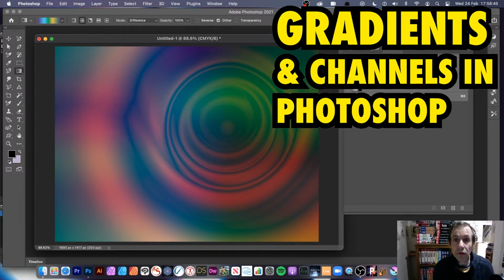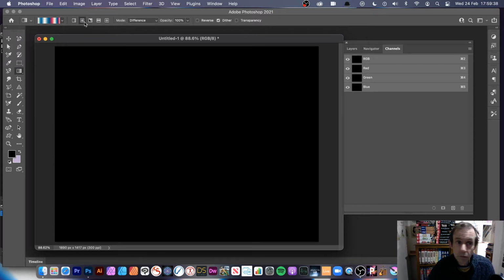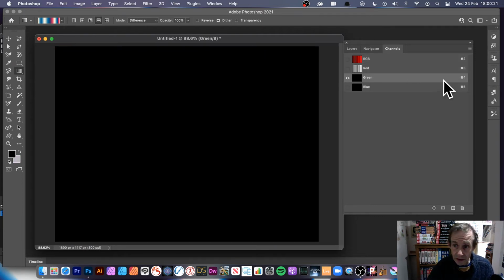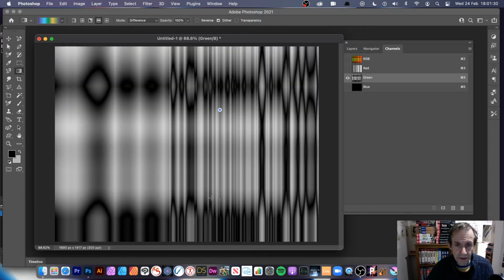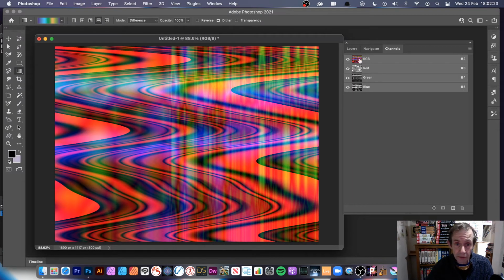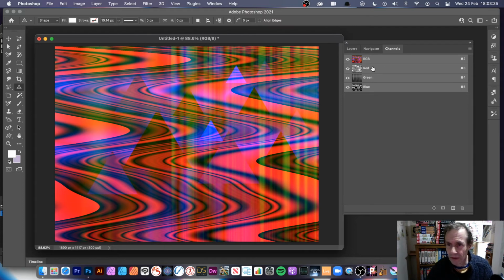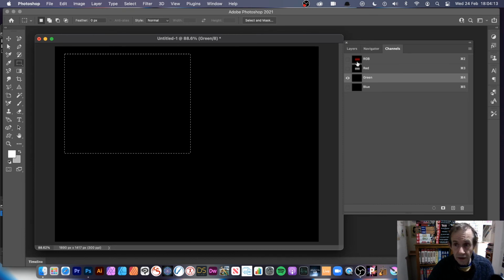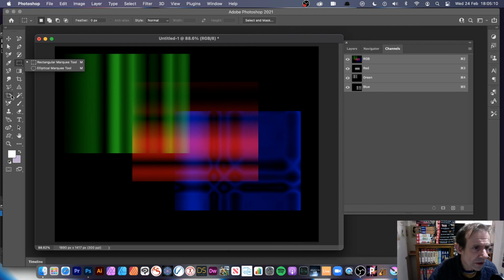Photoshop : Gradients and combining with channels in Photoshop tutorial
Gradients and combining with channels in Photoshop tutorial